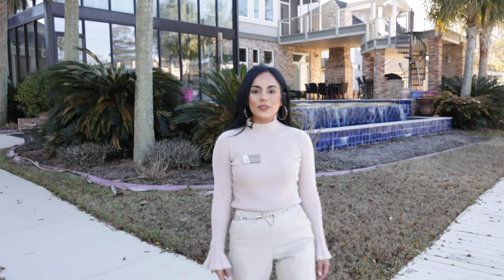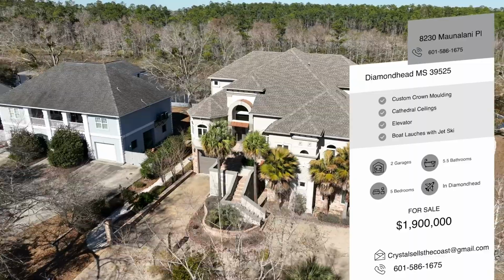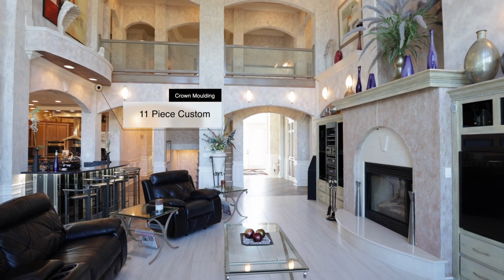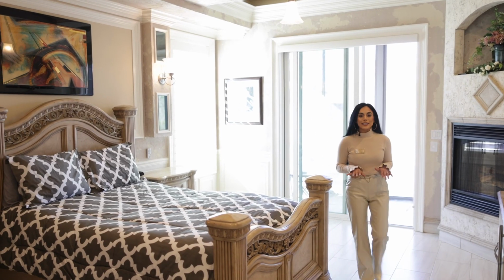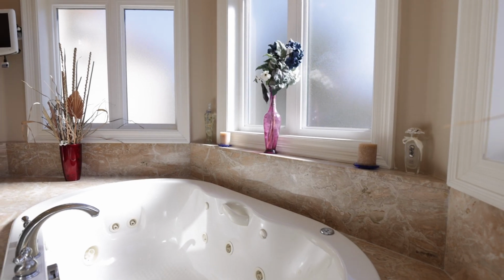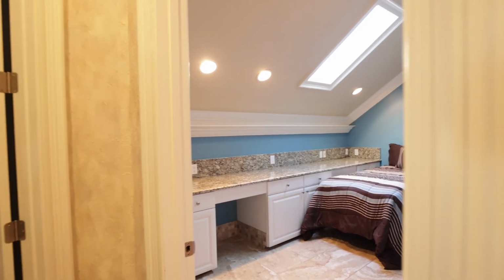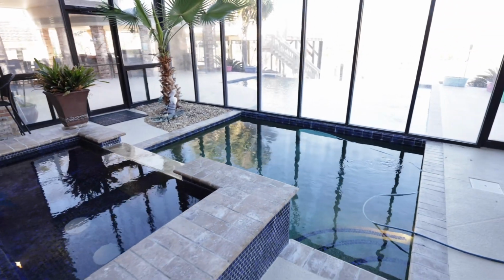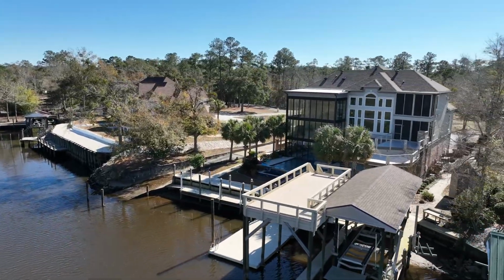Welcome to the BAYOU of luxury living in Diamondhead, Mississippi!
This spectacular estate, priced at $1.9 million, is a breathtaking waterfront haven nestled along the serene bayou. Boasting 5 bedrooms and 6 bathrooms, this fully furnished residence offers an unparalleled level of comfort and sophistication. As you enter this extraordinary home, you'll be greeted by over 7500 square feet of meticulously designed space. The unique architecture of this all-brick stucco masterpiece features 21' ceilings adorned with exquisite 11-piece crown molding, creating an atmosphere of grandeur and opulence. This residence is not only a home but a technological marvel. A one-of-a-kind smart home, it is equipped with a comprehensive 4-control system, allowing you to effortlessly manage every aspect of your living environment. From lighting and security to temperature control, this home is at the forefront of modern convenience. For those who appreciate outdoor living, this estate is a tropical paradise. Enjoy the lush surroundings from the comfort of the screened-in porches and balcony, or bask in the sun on the tan deck. The outdoor experience is further elevated with not one, but two outdoor kitchens, perfect for entertaining guests against the backdrop of the picturesque bayou. Water enthusiasts will appreciate the two boat houses and a boat slip, providing easy access to the bayou for endless aquatic adventures. The garage is equipped with temperature control, ensuring your vehicles are always in pristine condition. Inside, the living spaces are designed for both relaxation and entertainment. A cozy fireplace sets the mood in the living room, where a large Sony TV awaits for movie nights or catching the big game. The von Schweilert surround sound system creates a cinematic experience, immersing you in unparalleled audio quality. This estate also features a luxurious mother-in-law suite, adding to the flexibility and functionality of the home. Whether you seek tranquility, entertainment, or a seamless blend of both, this residence is your sanctuary. Situated in Diamondhead, this home provides proximity to all entertainment amenities, including a golf course, making it the perfect retreat for those who appreciate leisure and recreation. Don't miss the opportunity to own this exquisite waterfront property, a true gem in Mississippi's sought-after landscape.